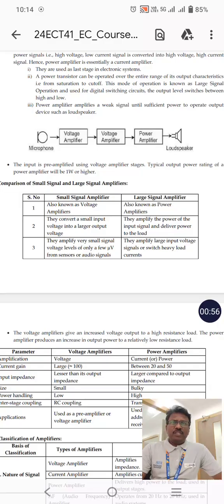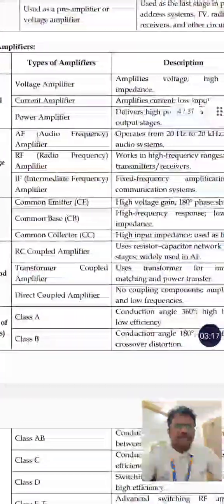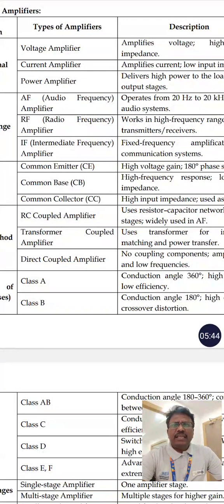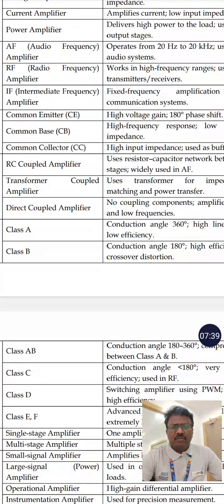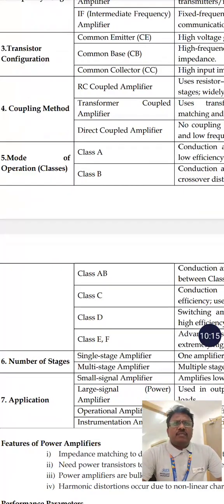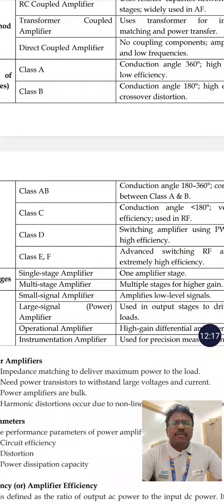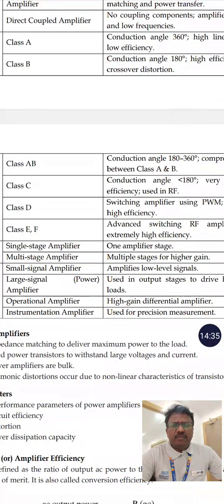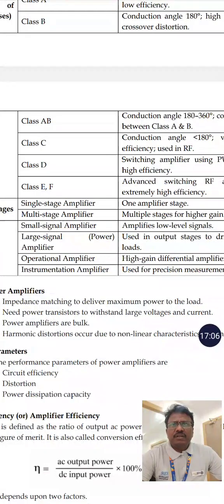Classifications of Amplifier